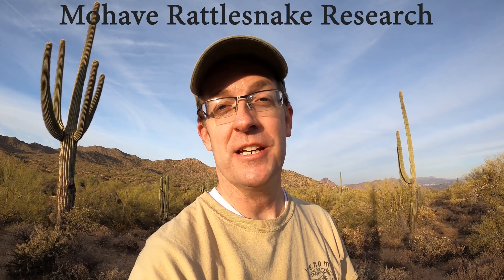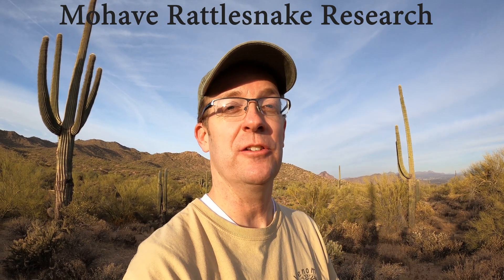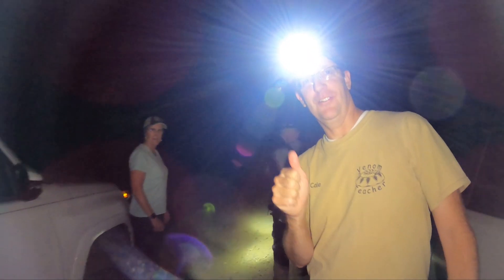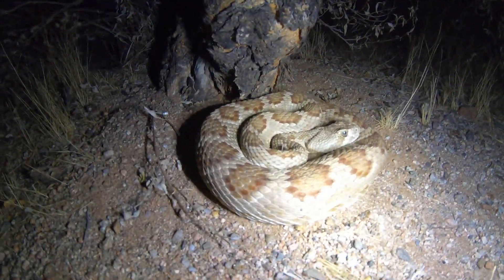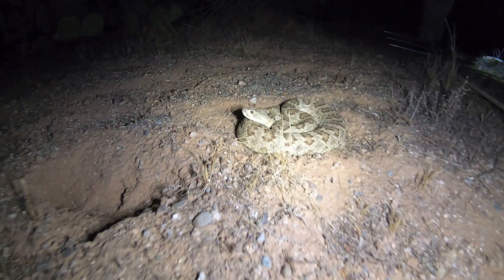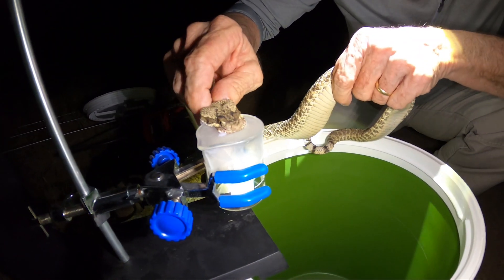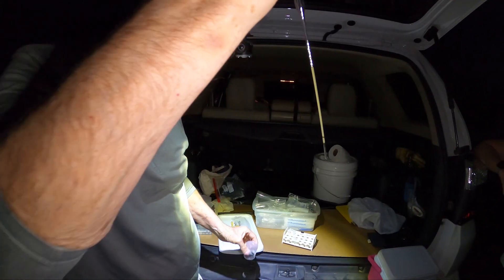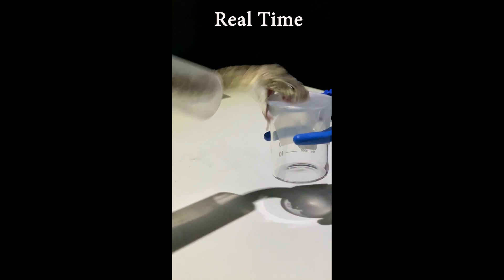Mohave Rattlesnake Research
See what its like doing research with Mohave Rattlesnakes.
Get Mike Cardwell's new book "The Mohave Rattlesnake" online at Eco Wear and Publishing. Here's the link.